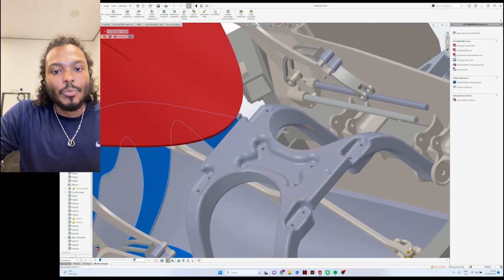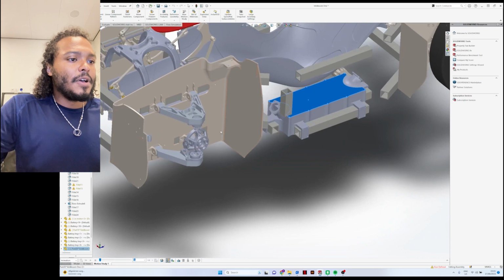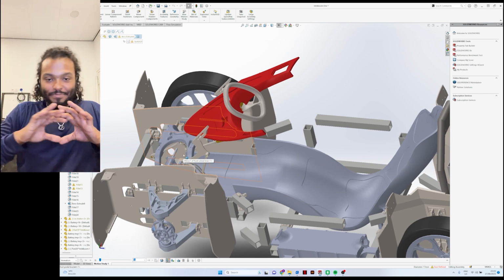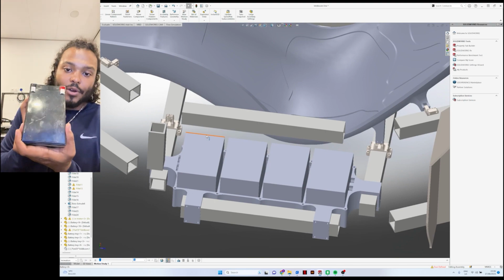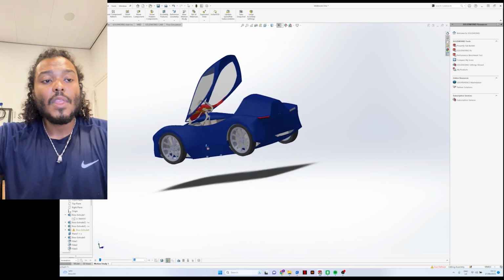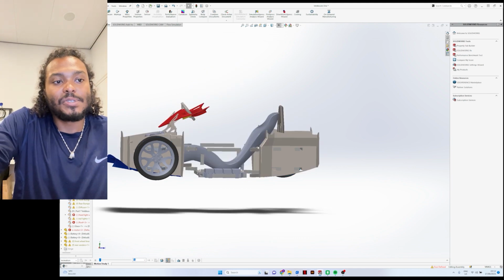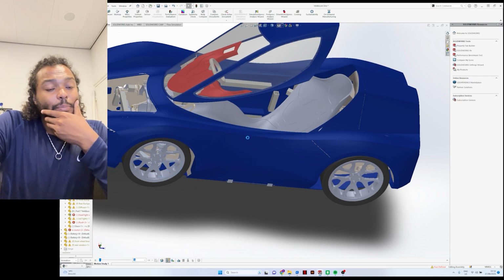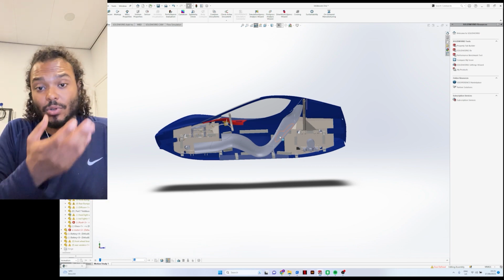Yggdrasil MC 3D File Breakdown - In-Depth Explanation and Screen Recording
Welcome to Part 2 of our Yggdrasil MC project, where we dive deep into the intricacies of the 3D file that brings this innovative car to life. In this video, we'll provide a comprehensive breakdown of the 3D model and take you through every detail.

🖥️ Exploring the 3D Model:
Join us as we explore the digital blueprint of the Yggdrasil MC. We'll use screen recording to guide you through the various components, from the chassis design to the interior layout. This is your chance to see how every piece fits together in the virtual world.

🔍 Detailed Explanations:
Our team of engineers and designers will provide detailed explanations of key features, design choices, and the 3D printing considerations that went into creating this remarkable vehicle. You'll gain a deeper understanding of the technical aspects that make the Yggdrasil MC unique.

🧩 Unlocking the Design Secrets:
Discover the secrets behind the Yggdrasil MC's design, including aerodynamics, structural integrity, and material choices. We'll answer your questions and address any curiosities you may have about this cutting-edge project.

Hope to see you soon in another video

Shaquille Veldboom